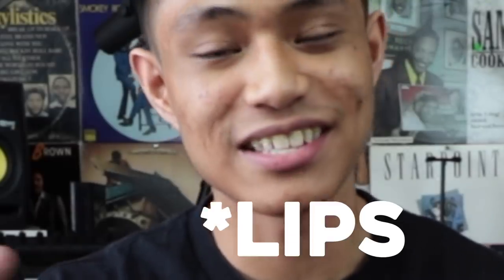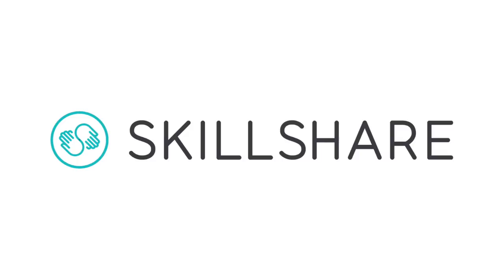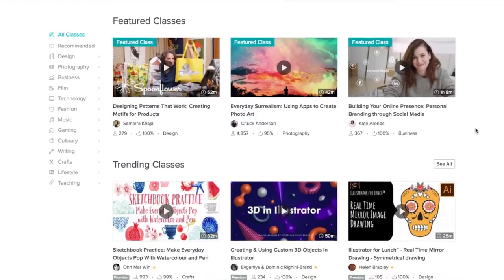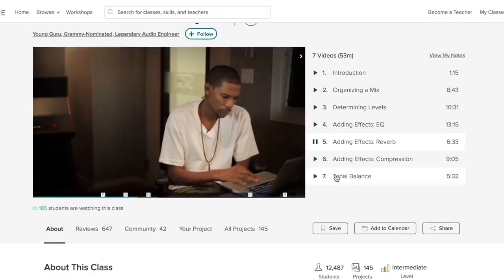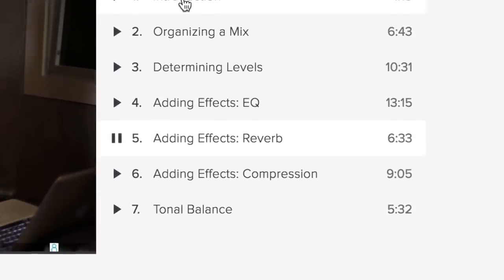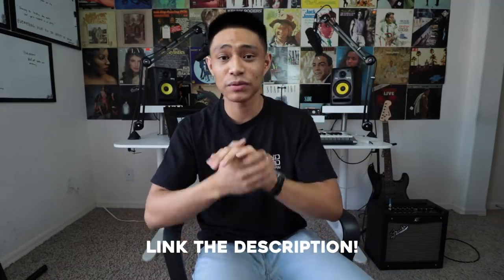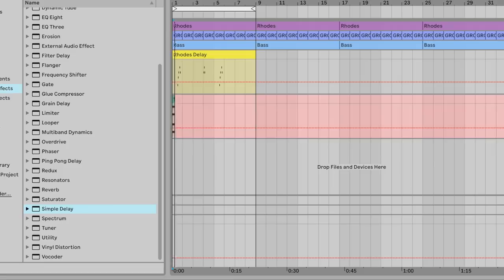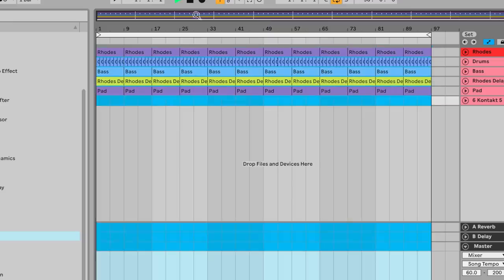This is how I make smooth & chill beats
The first 500 people to sign up using my link will get two FREE months of Skillshare Premium

In this video I make a smooth beat aka sample for my newest sample pack titled "Voyage." This beat was made on Ableton Live 10, but you can apply these techniques to any DAW such as Logic Pro X, FL Studio, Reason, Pro Tools, Maschine, etc.

I'm Chris Punsalan. I'm a Care Taker, Music Producer, and Youtuber based out of Las Vegas. I take care of my grandmother full time and in between I make music and videos. That's all.